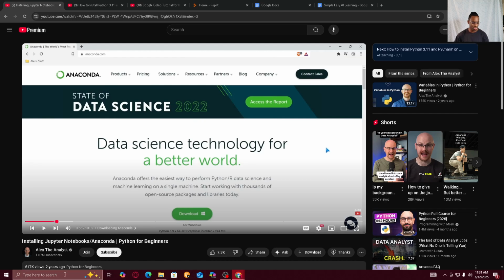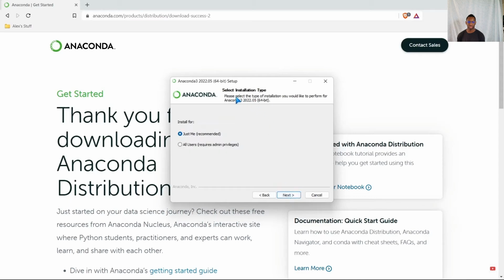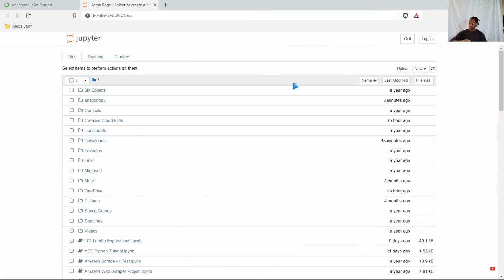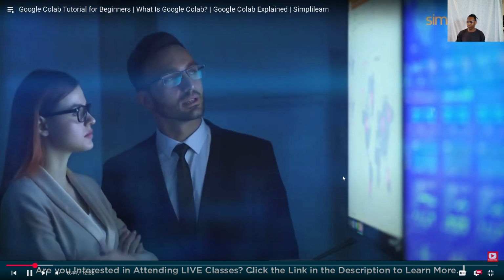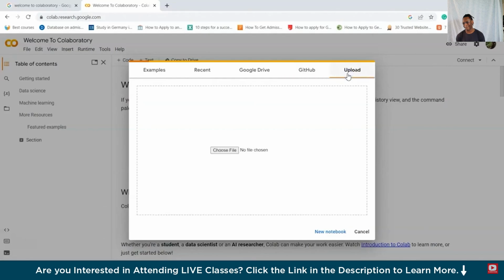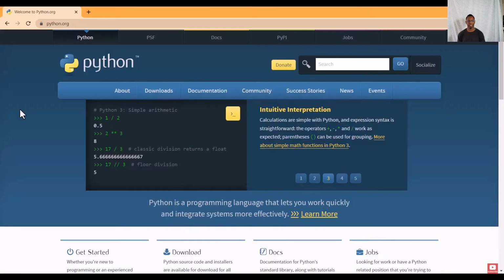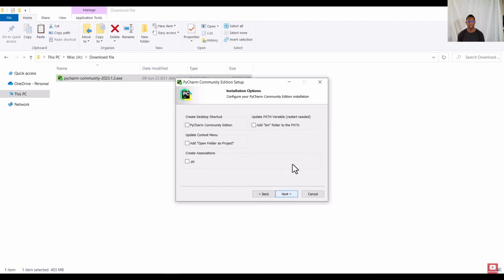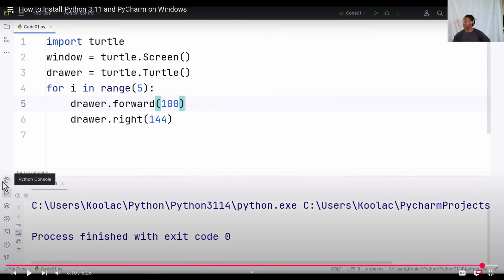Best Tools To Code AI and ML | Best Code Editors For AI and ML | Best AI Course Video 3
I explain the four best code editors for programming AI  and ML

00:00 who is this video for
00:47 Jupyter Notebook
8:59 Replit
12:11 Google Collab
17:34 Pycharm